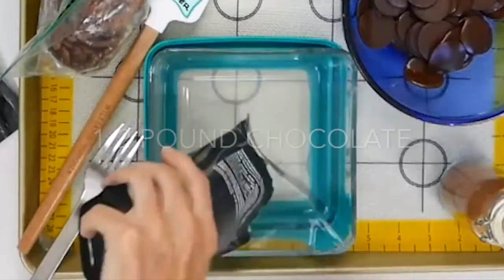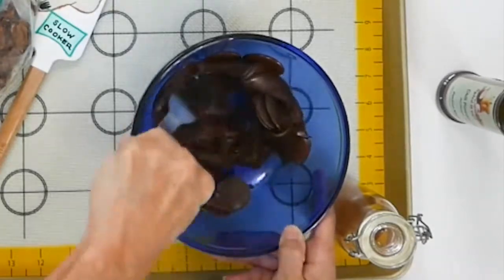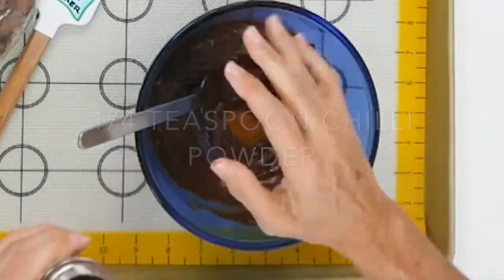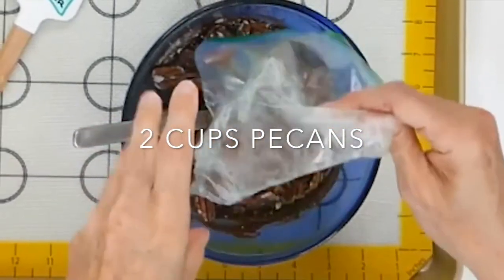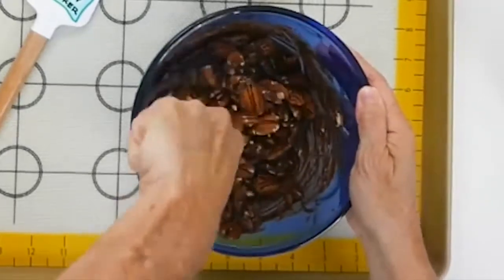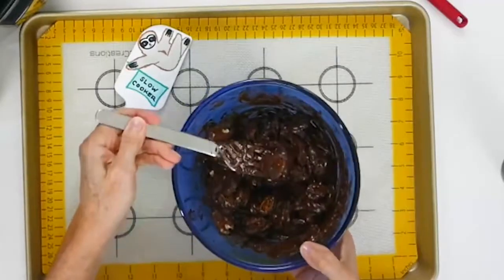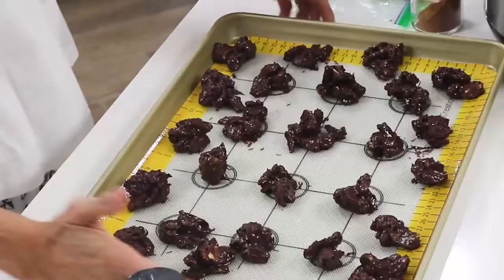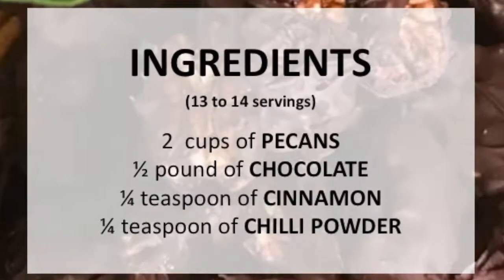How to make DARK CHOCOLATE PECAN BITES in 5 minutes without baking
Do you like to snack? How about some dark chocolate and pecan bites to keep at home? Learn how to make these DARK CHOCOLATE PECAN BITES with only 4 ingredients, and made in 5 minutes. They do not need baking and keep perfectly for weeks. If cool leave them out if it's very hot, during the summer, refrigerate them to keep all those healthy omega 3 alive. These treats, snacks, and desserts are made with chocolate, pecans, cinnamon, and chilly. The perfect combination: chocolate and pecans; delicious, healthy, and aphrodisiac. They’re great as a snack and perfect with coffee, wine, or champagne. And, without baking, you can eat them at once. Perfect to make with kids.

NUTTY DARK CHOCOLATE BITES
INGREDIENTS:
½ pound of DARK CHOCOLATE
¼ tablespoon of CINNAMON
¼ tablespoon of CHILI POWDER
2 cups of ALMONDS

INSTRUCTIONS in 1-2-3:
Pecans with Chocolate are EASY AND QUICK TO DO.

1. Heat chocolate for 60 seconds in the microwave or in a preheated 350F oven.

2. Stir until smooth and shiny: 1/2 lb. of dark chocolate with 1/4 tablespoon of cinnamon and 1/4 tablespoon of chili powder.

3. Then add 2 cups of pecans and mix until the nuts are completely covered.

4. With a spoon place rocks of the mixture on a flat tray and let stand. If you live in a hot climate, refrigerate 20 minutes and you're ready-you'll have some delicious walnut nougat with chocolate for dessert or share right away. No need to bake.

NOTE / TIP / HACK: Use the best chocolate you can. The richer the chocolate, the richer the snacks and the more beneficial properties it will have.

NOTE / TIP / HACK: Chocolate has aphrodisiac properties, antioxidants, can reduce the risk of heart disease, and is high in omegas. Pecan nuts, like all nuts, have important heart-healthy properties and a strong component of vitamin B1 and E.

Prep time: 5 min | Cooking time: 0 minutes | Servings: 22 (3 to 4 pecans/serv) | Difficulty: Beginners & Children | Calories per serving: 102 | Protein Calories: 4 | Carb Calories: 25 | Fat Calories: 72 |

Delicious Diets are Sustainable Diets, with Chef Pachi!